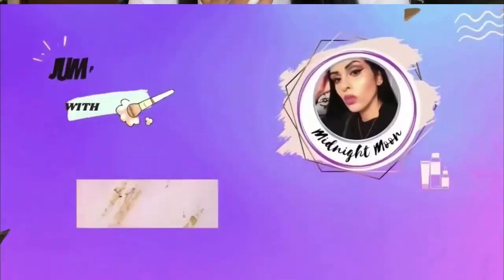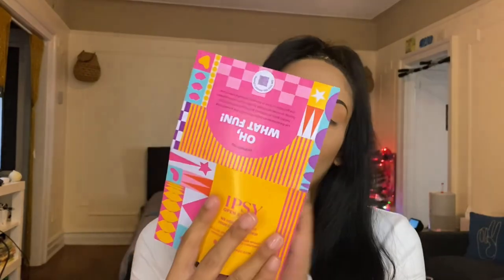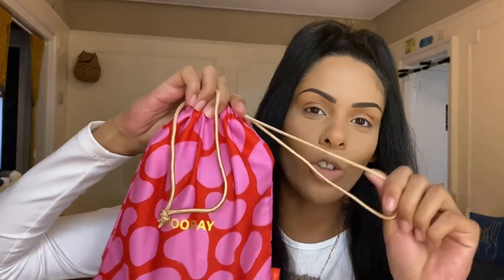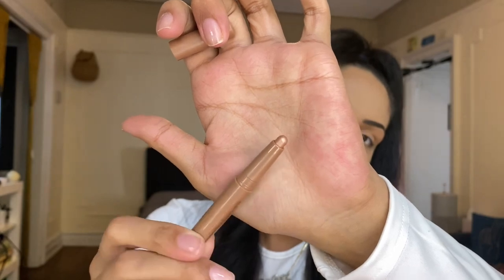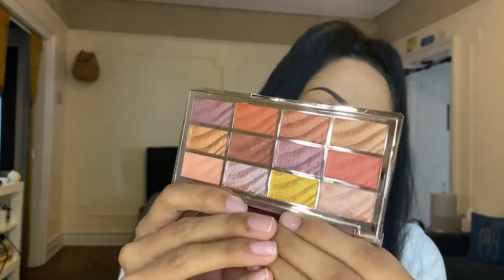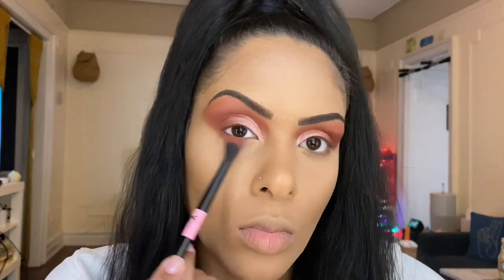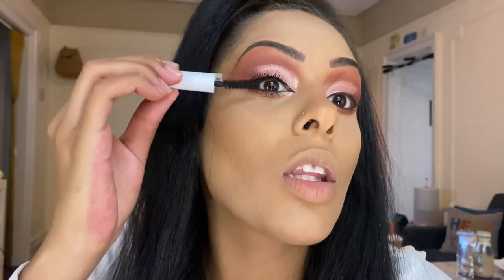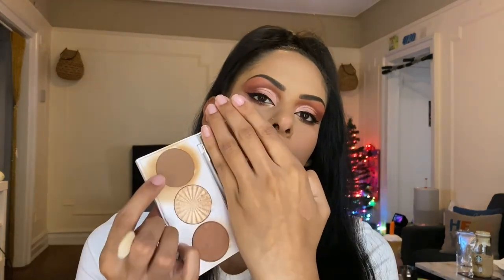IPSY Glam Bag & Glam Bag Plus || December 2022 Unboxing & Makeup Look Tutorial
Welcome & Welcome Back Stars! (*Watch in 1080p*)
Today we're getting into our IPSY December Glam Bag & Glam Bag Plus PR Unboxing and creating yet another Holiday Glam Makeup Tutorial with some of the products I received!

🌙 TIME STAMPS 🌙
00:00 - Intro
00:40 - Disclaimers/FTC & More
01:02 - IPSY Subscriptions
02:39 - Theme of December
03:20 - Glam Bag Unboxing
05:33 - Glam Bag Plus Unboxing
11:23 - Makeup Tutorial & Look
24:09 - Recap of the Glam Bag & Glam Bag Plus
25:00 - Thoughts/Opinions & Outro

🌙Products Details🌙

✨ First Aid Beauty Ultra Repair Firming Collagen Cream - $42

✨ MOTD Cosmetics Party of Two Dual Ended Face Brush Set - $24

NOTE: Most of my videos will contain sponsored content according to FTC Guidelines. This could mean in the form of payment, product placement (gifted), and/or endorsements. If not, I will also mention so below this note. Please check to see what form of sponsorship this could mean as I try to be as transparent as possible with my viewers! 💞

◾️ I am not a licensed artist, esthetician, or other certified beauty professional. I am a self-taught Beauty Content Creator dedicated to educating myself and others & I continue to learn every day! Remember, we are all unique and what works for me, may not work for you.